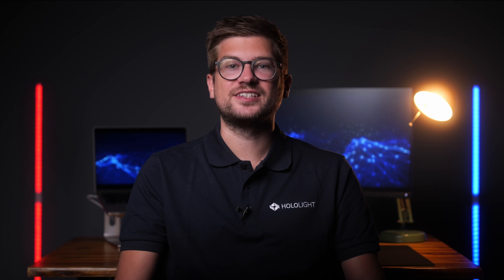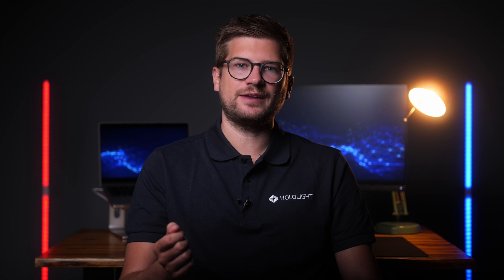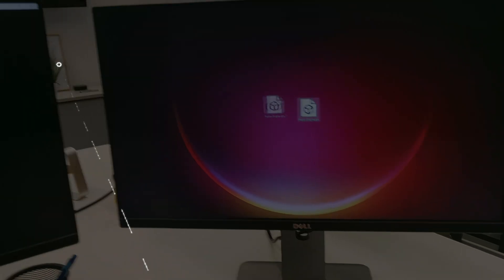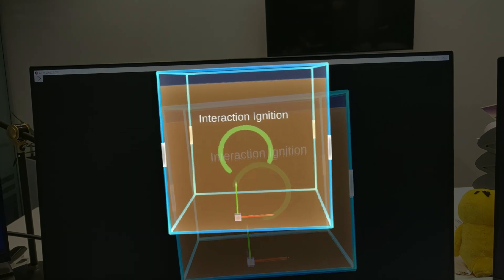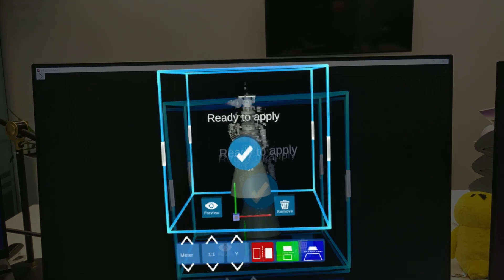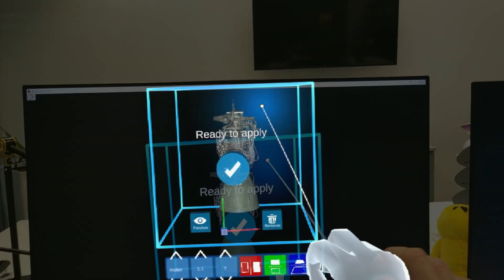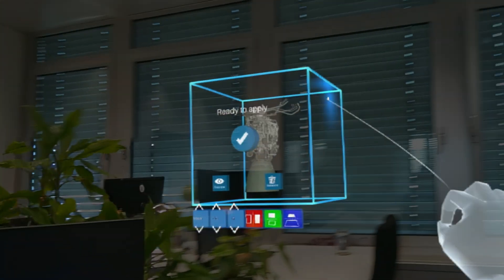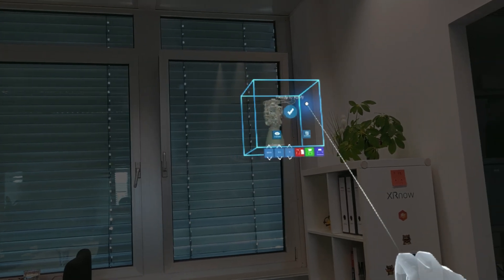AR in Engineering: How to get started | Hololight Space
Follow these steps to visualize and interact with 3D Assets in real time!

Experience the future of augmented reality with Hololight Space, the innovative software, designed to revolutionize the way you work, play and learn.

00:00 Intro
00:05 Things you need
00:19 Get started
00:43 Advantages
00:57 Outro